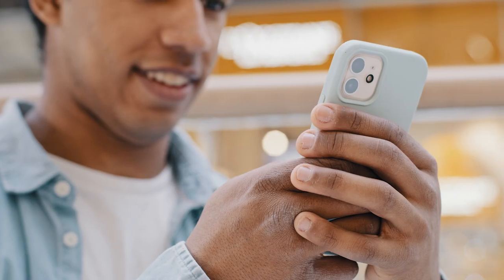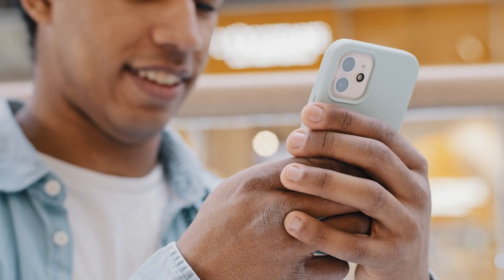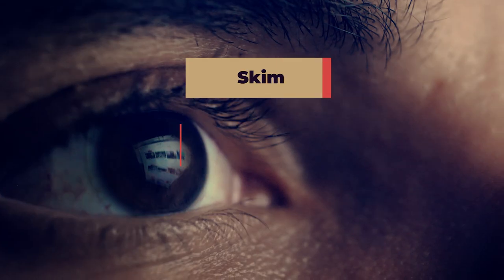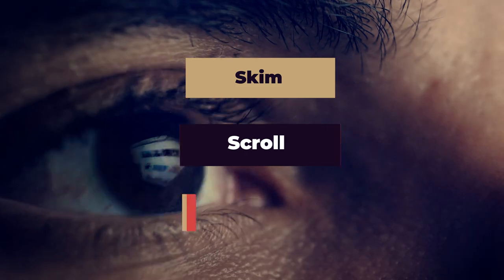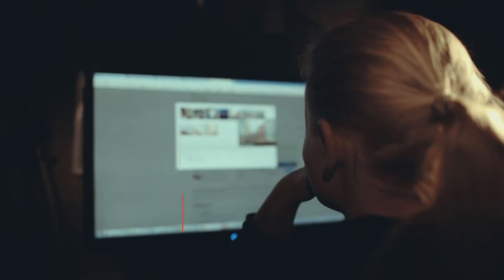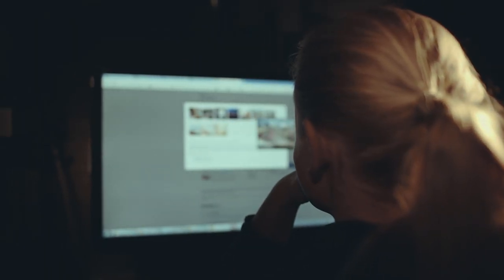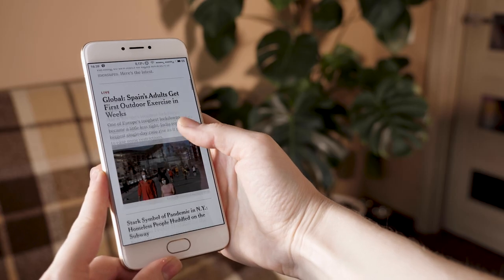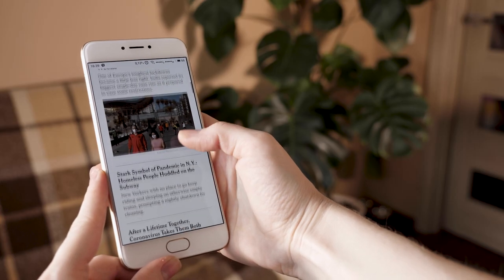The Structure of Persuasive Copywriting | Business Unlocked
How the Power of Your Words Help You Sell More (Products & Services), Faster, Better, with Less Effort.

Become a Certified High Income Copywriter In 60 days or Less.

The structure of persuasive copywriting. Watch the video now to learn some of the basic principles and a formula you can use to craft a sales message. Just by following a step-by-step instruction with a demonstration the 10 magic building blocks of sales.

Experience Dan Lok Live (In-Person Or Virtual) And Discover The Secrets To Scaling Your Business

This video is about The Structure of Persuasive Copywriting | Business Unlocked